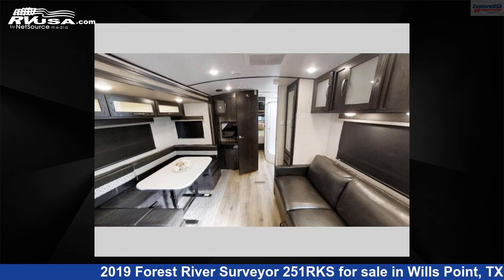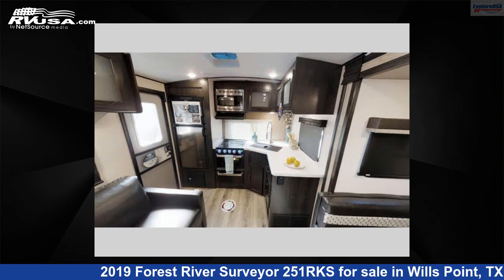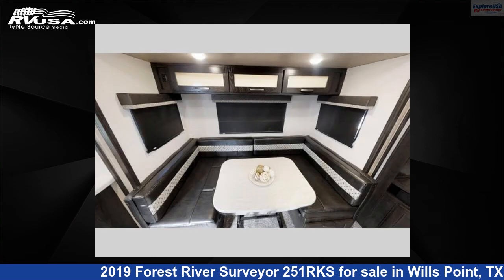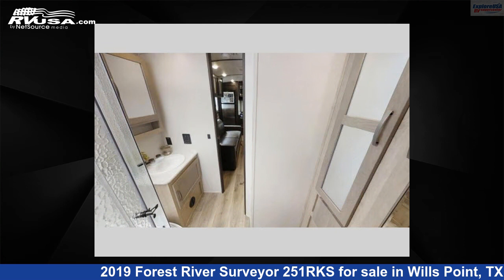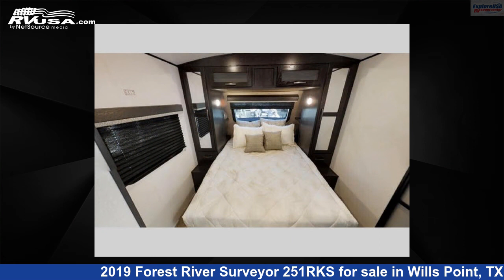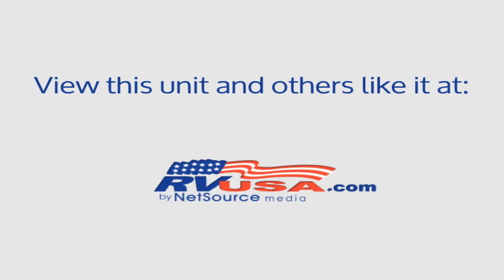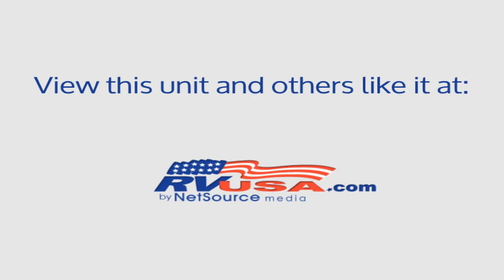Magnificent 2019 Forest River Surveyor Travel Trailer RV For Sale in Wills Point, TX | RVUSA.com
This 2019 Forest River Surveyor 251RKS is a Travel Trailer RV. It is located in Wills Point, TX 75169 and is offered for sale by ExploreUSA RV Supercenter - CANTON, TX. This Used Forest River Is 29' 0" in length and features 1 slideout, sleeps 4, Slideout, and 46 gal fresh water capacity. The floorplan layout of this Travel Trailer features Front Bedroom, Rear Kitchen, Two Entry/Exit Doors, U-Shaped Dinette.